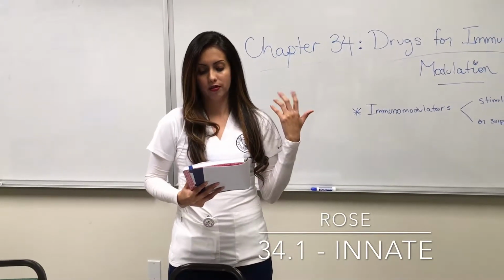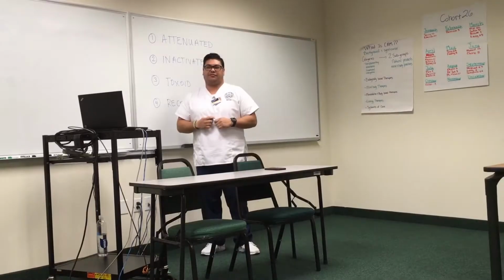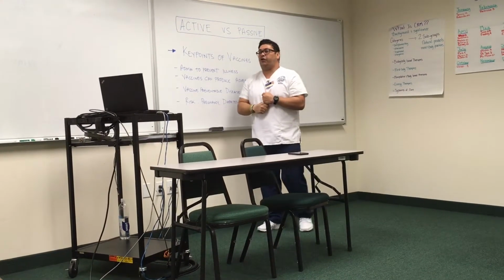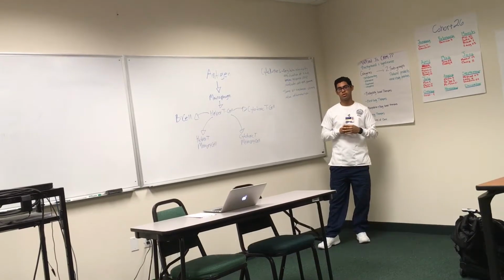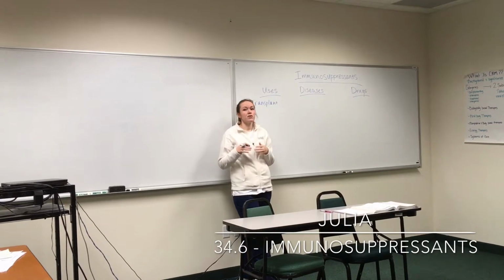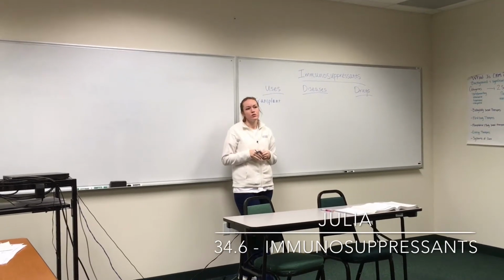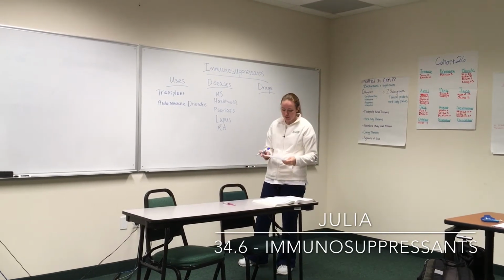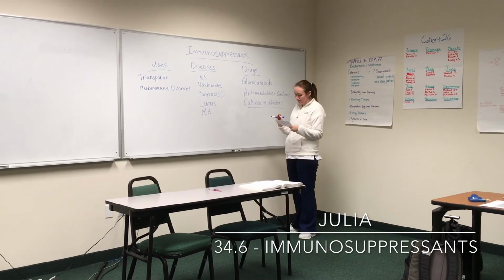Chap 34 - Pharmacology Presentation